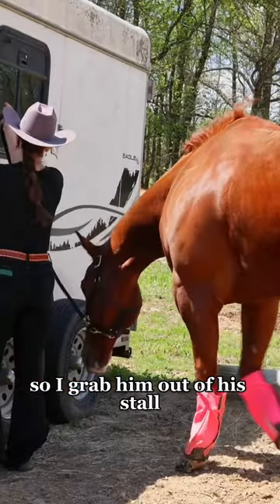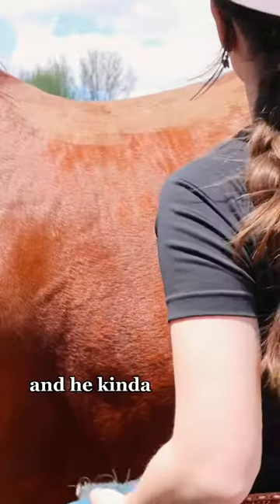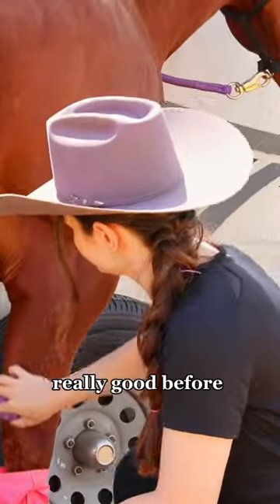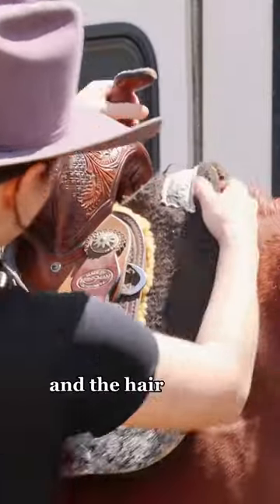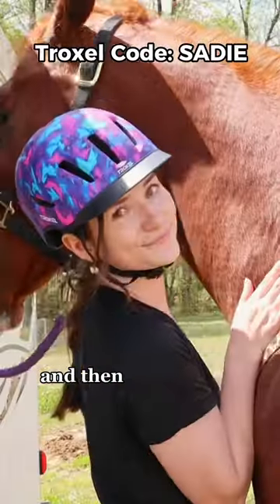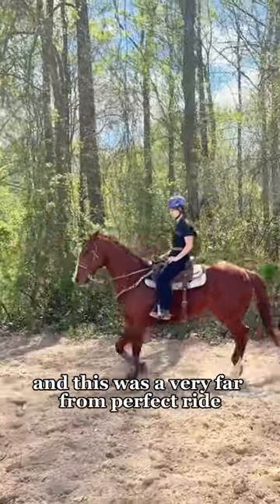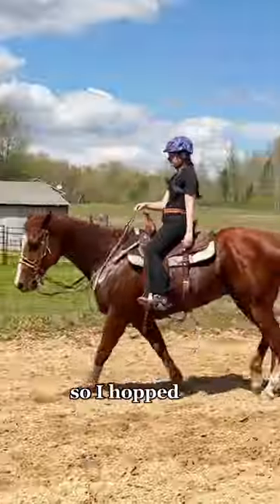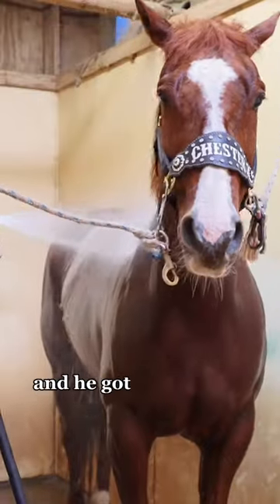Ride Chess With Me!